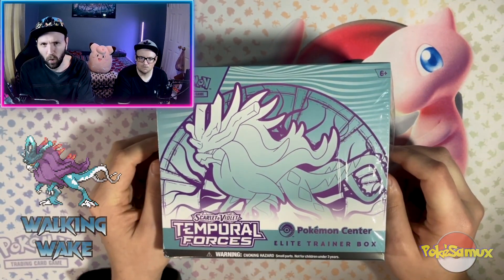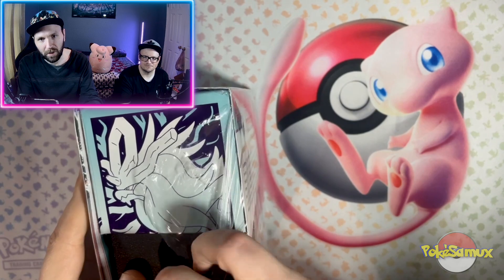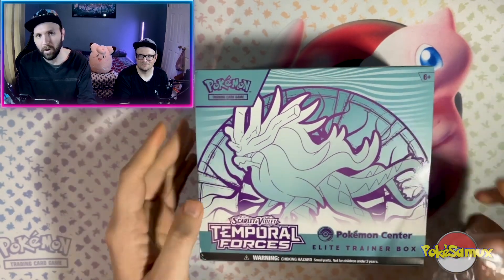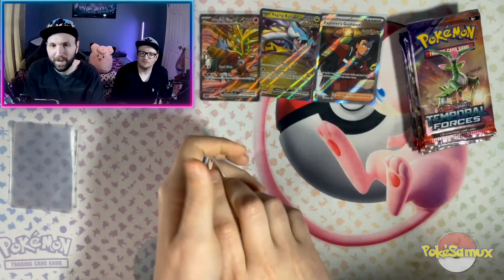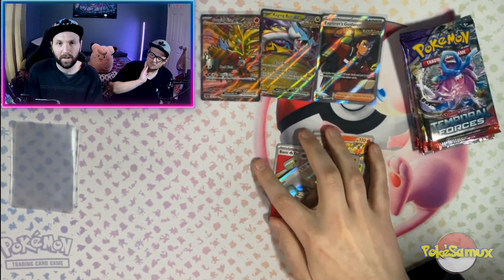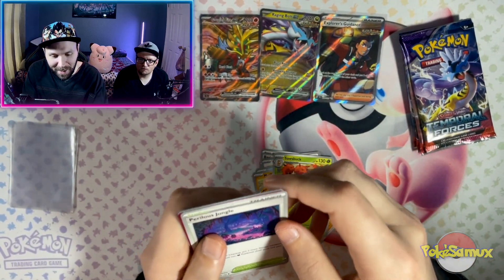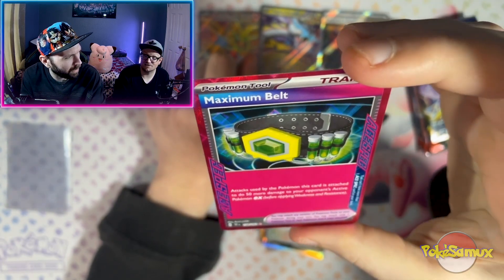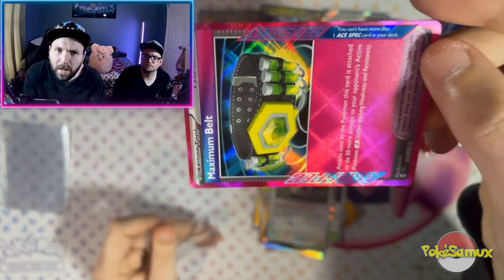Temporal Forces CRACKED ETB?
Temporal Forces is finally here! The Pokemon Company has been churning out new sets like crazy!

Content Creators have been saying that Temporal Forces hit rates are much lower than the most recent sets. While I had VERY GOOD pull rates this box, Pokemon TCG is always GAMBA.

We will also be posting all kinds of updates there as well.

►We're going to start posting videos to TikTok as well!